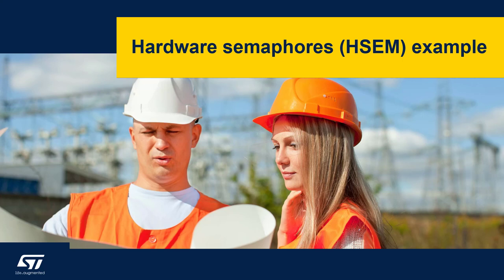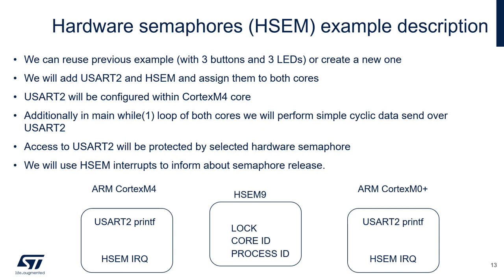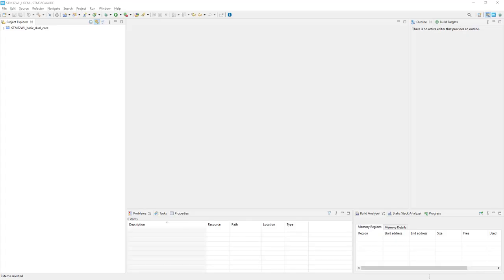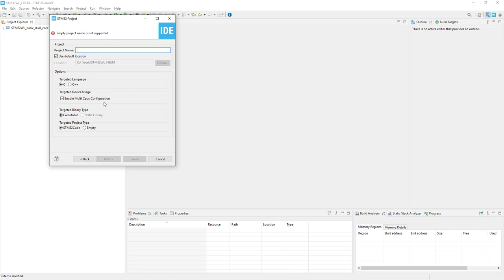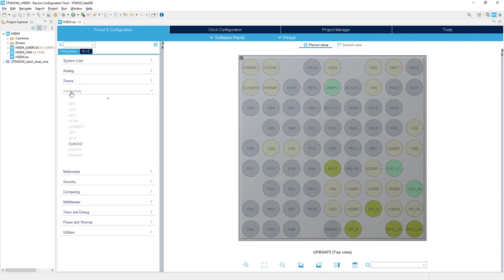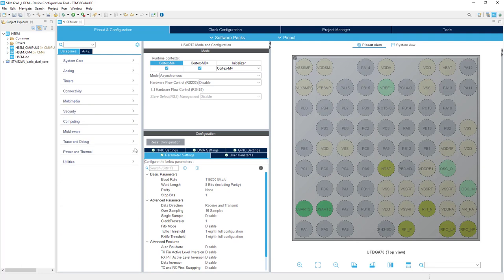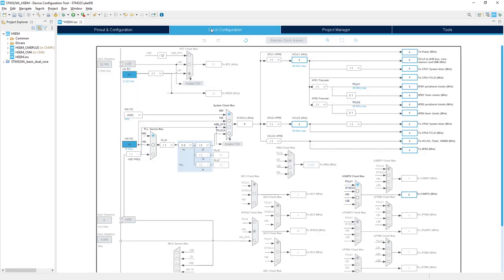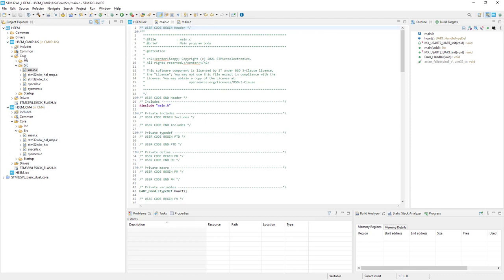MOOC - STM32WL55 Hardware semaphores HSEM in practice - 2 - Project creation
Learn basic principles concerning Hardware Semaphores usage within STM32WL55

Find out how easy it is to create and debug a dual core project with hardware semaphores usage on STM32WL55 using STM32CubeIDE.
• Engineers interested in STM32WL dual core synchronization and usage of hardware semaphores (HSEM)